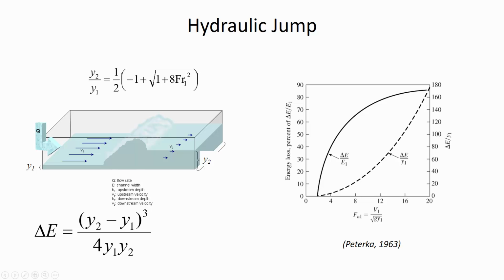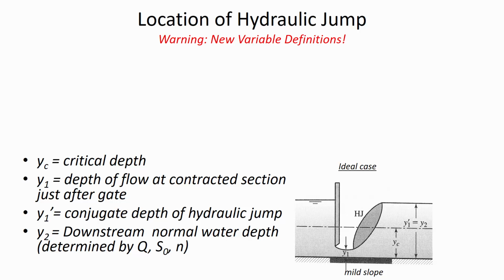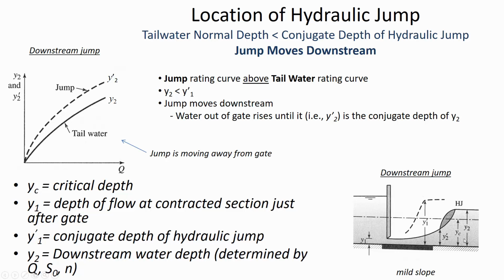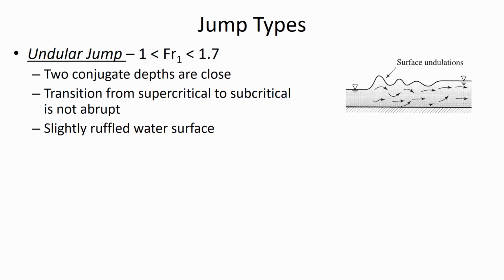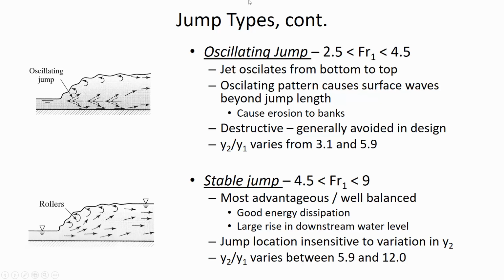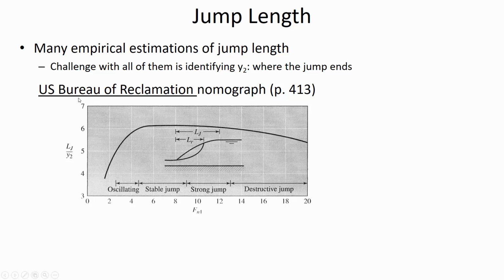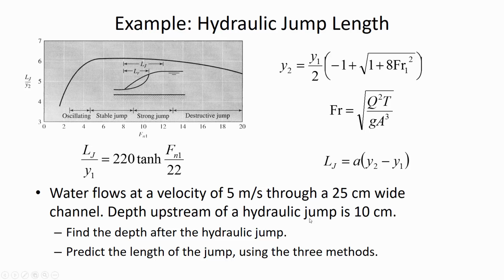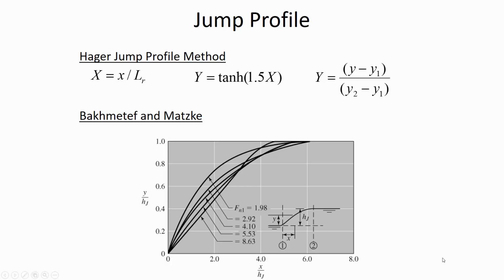CE 331 - Class 23 (4 April 2017) Hydraulic Jump Location and Length